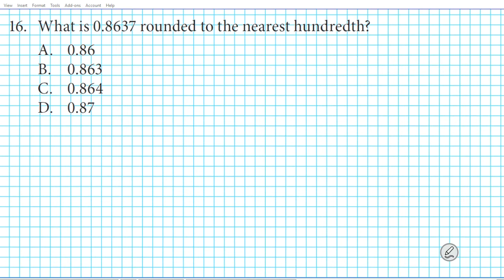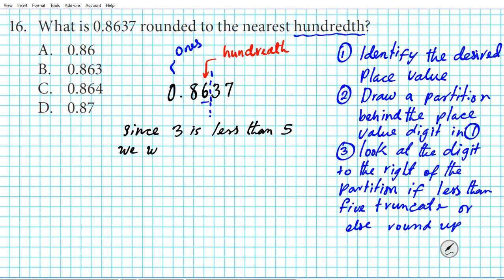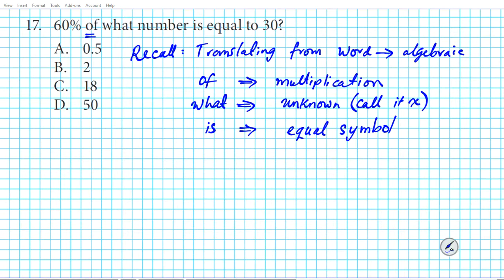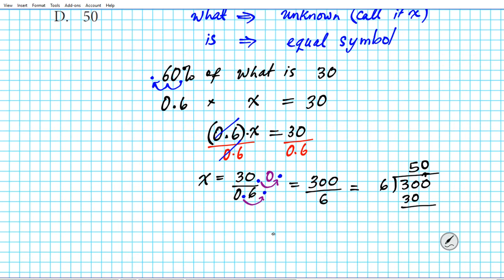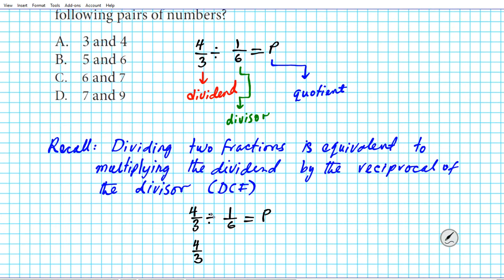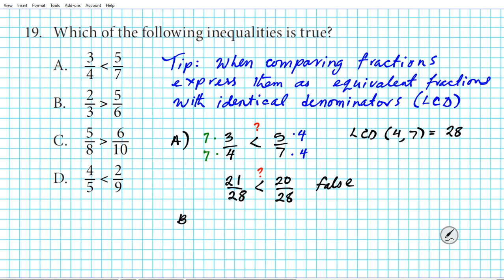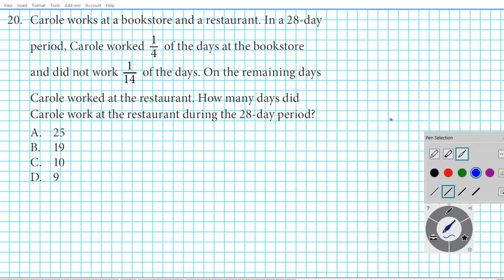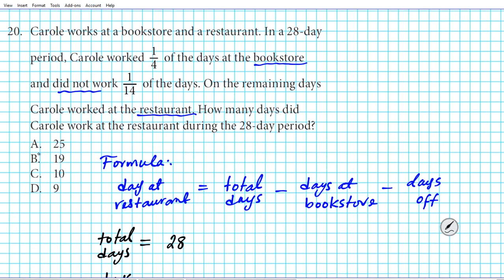Accuplacer next generation arithmetic practice question part 4 16 to 20